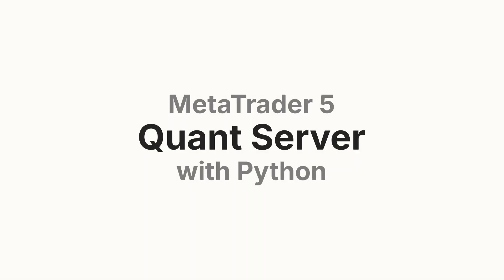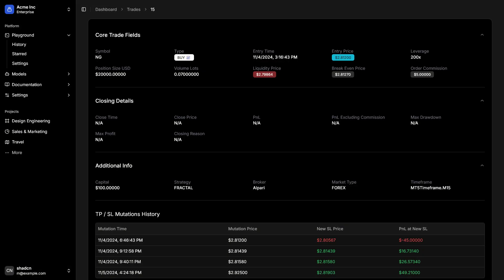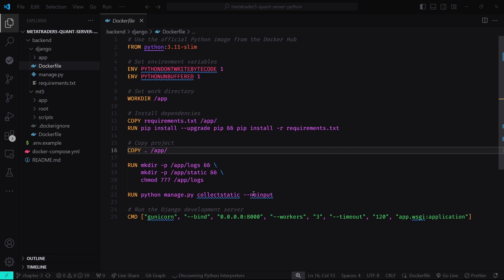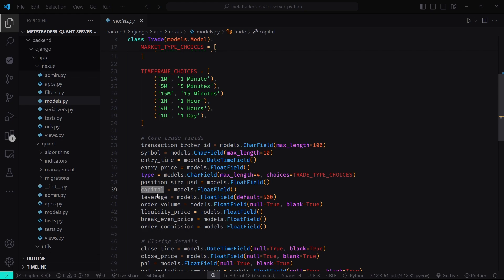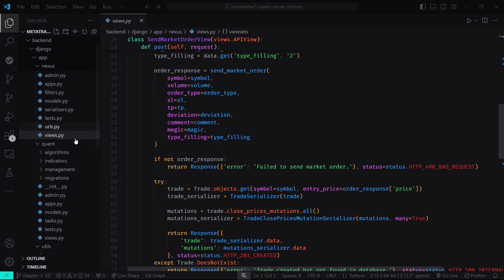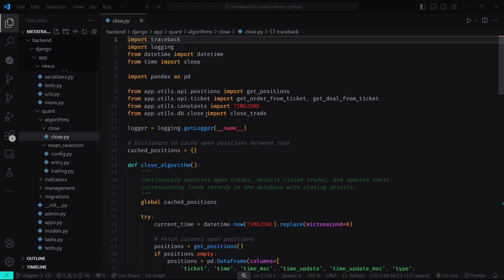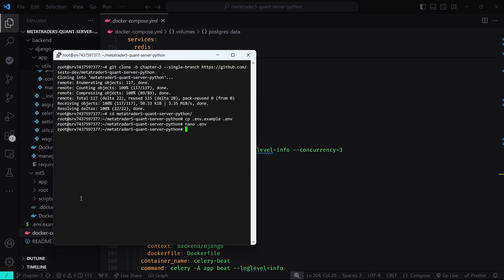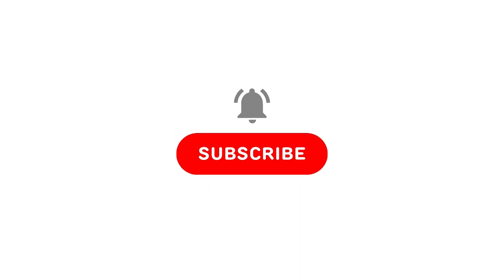Open trades in MT5 from Python Server - MT5 Quant Server with Python Tutorial Series - Part 03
🚀 Open trades in MT5 from Python Server

Welcome back to our MetaTrader 5 Quant Server with Python Tutorial Series! 🎉 In Video 3, we build the main app that houses our algorithms. This app will be finally able to read data from the Flask API we built in the last episode, run our algorithms periodically using async Celery tasks and record everything in a PostgreSQL database.

🛠 Prerequisites:
1. Chapter 1 & 2 Completed: Ensure you've successfully deployed MetaTrader 5 and Flask API on your Linux server using Docker.
2. Basic Knowledge of Django, its architecture, ORM capabilities etc.

🔍 Video Structure:
00:00 Introduction
00:30 Structure
01:47 Prerequisites
02:11 Clone the repository
02:30 Docker Compose setup
03:28 Django setup
04:38 Database Model
06:50 Django setup more details
07:11 Algorithms setup
09:15 Celery setup
10:11 Deploy on server
12:11 Next Video

📂 Resources:
- GitHub Repository: Access the complete source code and follow along with the tutorial by cloning the `chapter-3` branch:

If you're finding this series helpful, give this video a thumbs up and subscribe to the channel for more in-depth tutorials on building a comprehensive algorithmic trading system with MetaTrader 5 and modern web technologies.